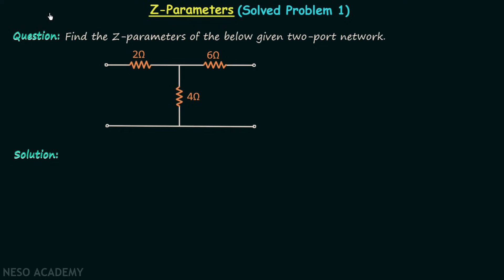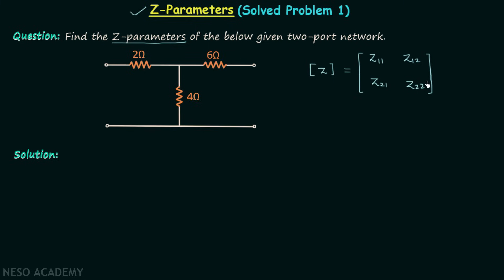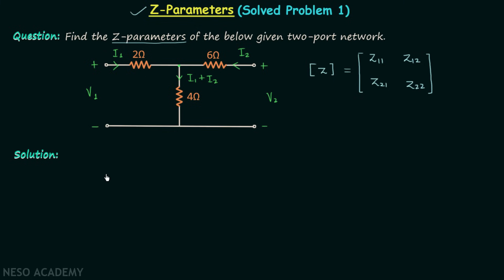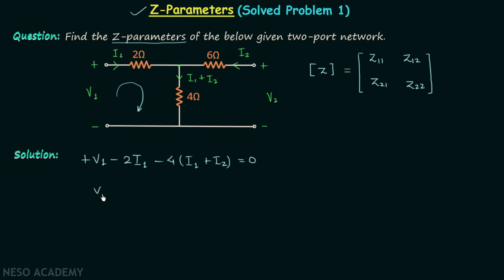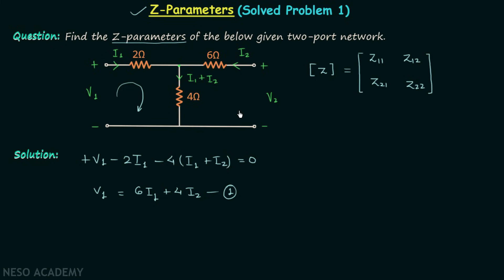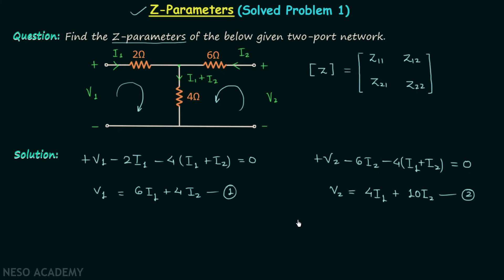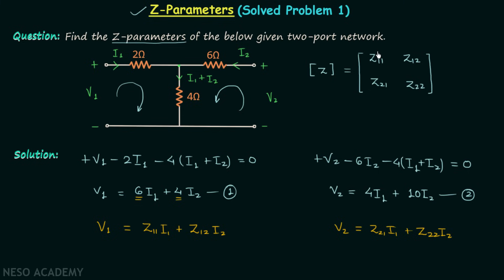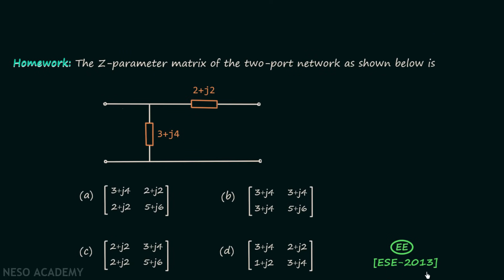Z−Parameters (Solved Problem 1)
Network Theory: Z−Parameters (Solved Problem 1)
Topics discussed:
1) Step by step procedure to calculate the Z-parameters of the given two-port network.
2) ESE-2013 (EE) problem on the calculation of Z-parameters as the homework.